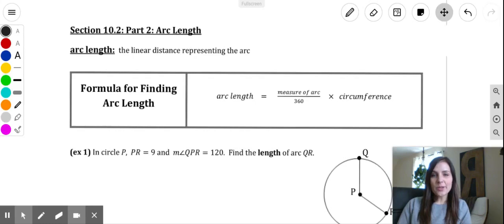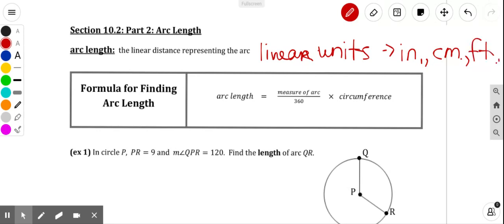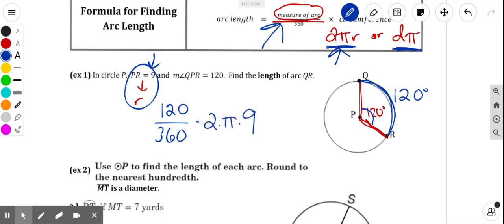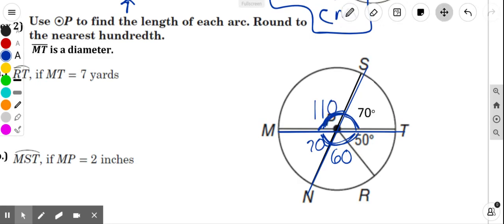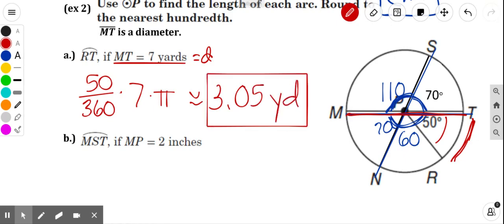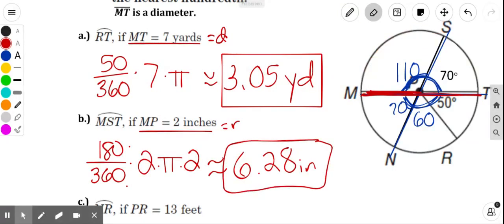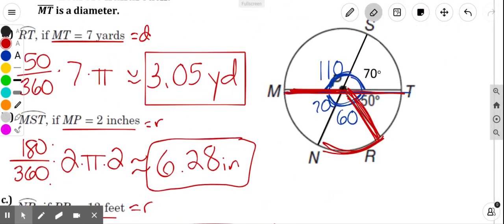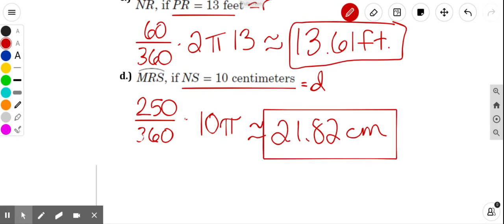10.2 Part 2: Arc Length